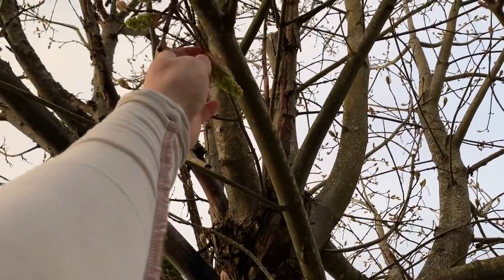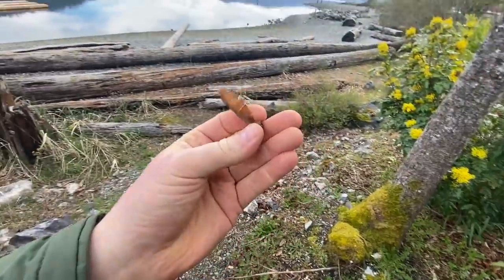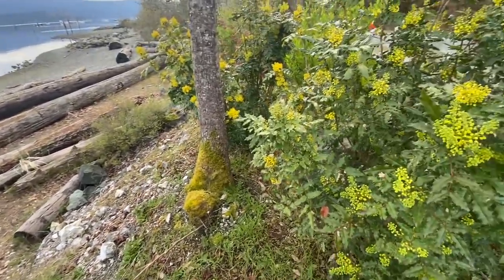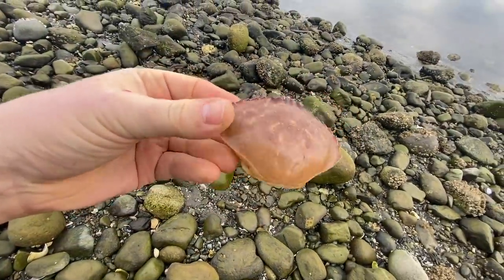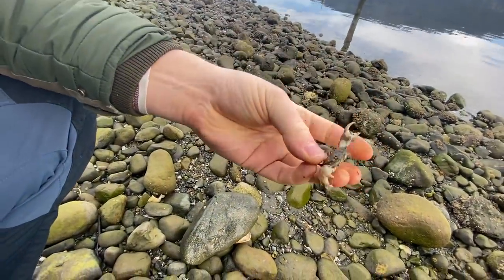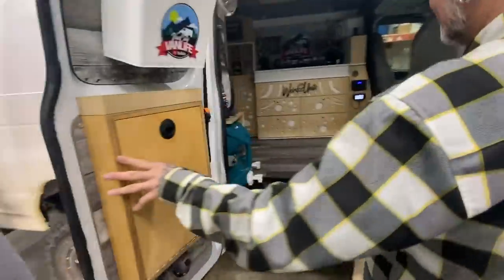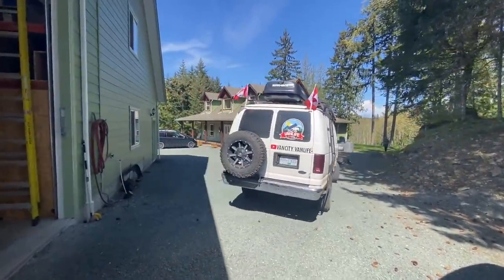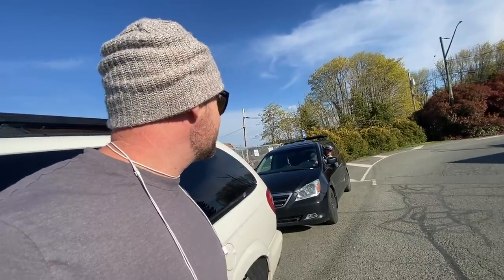Roadside Reset With Friends & Eating Fresh Maple Flowers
In this one I take full advantage of relaxing and enjoy some fruits of this beautiful plant.  I also snack on and share some facts about maple tree flowers and enjoy some company with friends in this nomad community.

A bit about me:

My name is Joseph & I'm based out of British Columbia Canada. I’ve been living full time in my 2005 Dodge Grand Caravan Minivan since 2019.  Choosing this lifestyle was initiated because of necessity and adaptation to my life’s circumstances.  Housing cost’s had inflated beyond what I could afford in balance to my other needs and responsibilities. In effect Van Life presented an opportunity to refocus on the parts of life that mattered more to me and gave me more resources to share with my family.  I’ve worked in retail, aviation, forestry, postal services, and health and wellness services.  Now day’s I’m still involved in the yoga industry as well as sharing videos on YouTube.

Work aside I love to get out into nature to explore wild places and often bring back wild food and medicines. I love foraging for plants & mushrooms, and of course hunting & fishing. I’m also keenly interested in self development, coaching and counselling, cooking and process foods, problem solving, exploring, building, learning, healing, teaching, and most of all, being a Dad.  My goal here, is to share and build the journey with all of you and hopefully foster inspiration and elicit a positive change in the world.

Some of my most fundamental values and visions are built around conservation, education, compassion, humility, and exploration.

The world is my playground, my school, my mother and certainly not mine.

Gratitude and much love

Joseph

Chapters:
00:00 Intro
00:14 Hitting the road with Mark the Paint Guy
01:13 Foraging for a snack on maple tree flowers
03:45 Relaxing at an ocean side spot with the van and my buddy Mark
07:02 Talking about solar power and picking up fishing licences
09:16 Visiting J5 Custom Vans & VANCITY VANLIFE for lunch
10:45 Breaking off on my own; what's next???